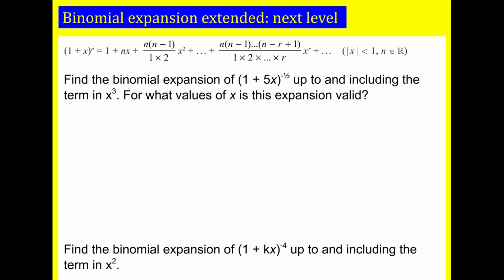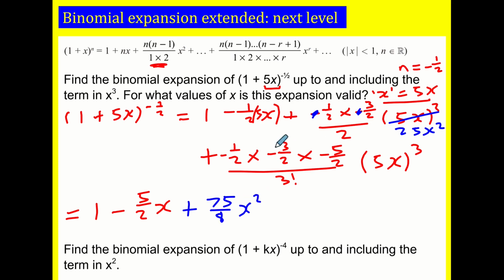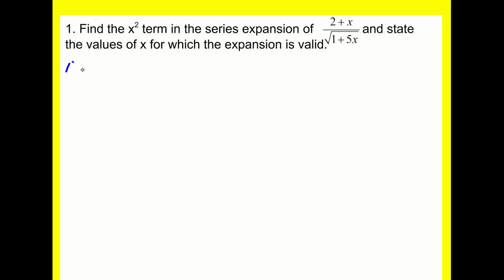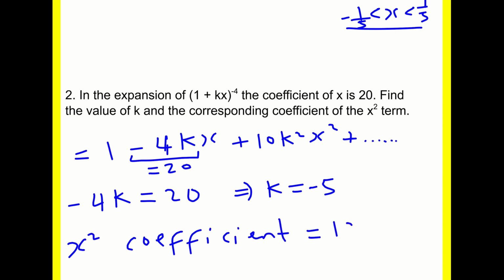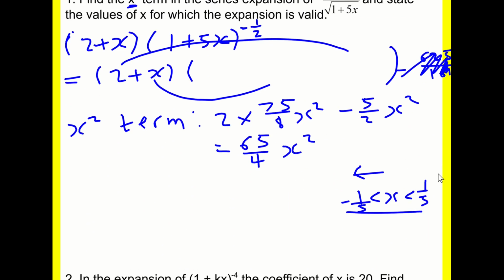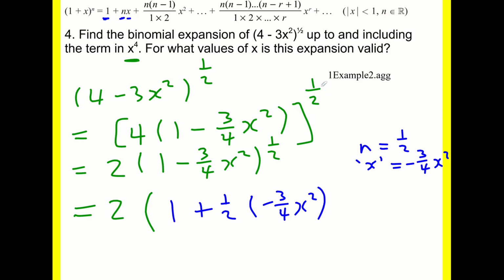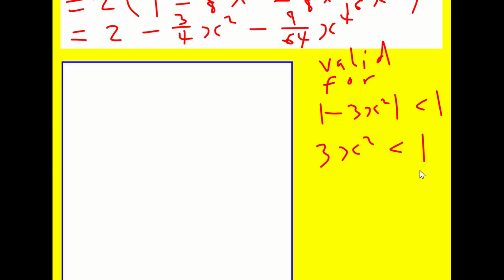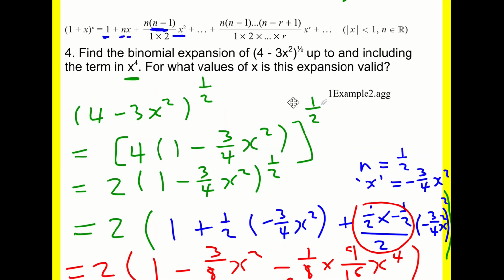Binomial expansion extended: next level